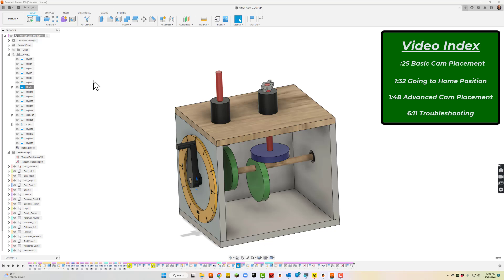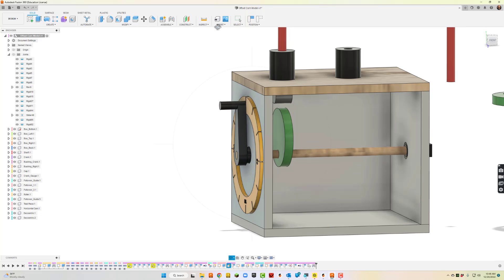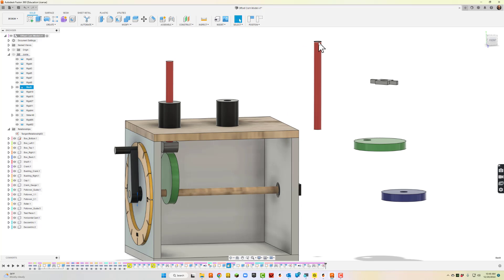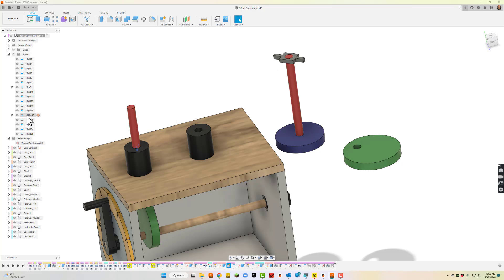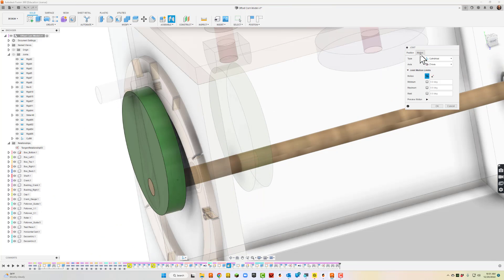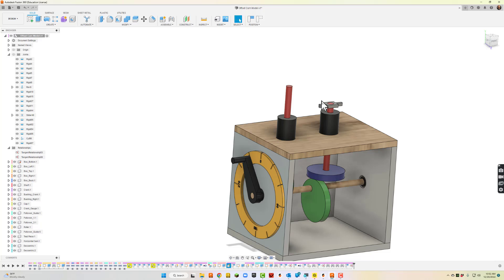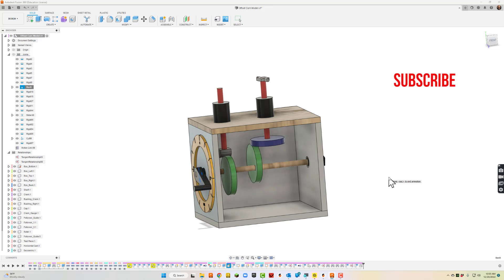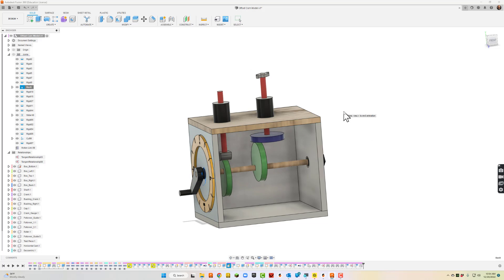Creating Multiple Motion Types in Fusion 360 with Cylindrical Joints and Motion Links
Mr. B takes viewers on a journey of how to make items spin on top of an Automata Box while connected to a single axle crank.